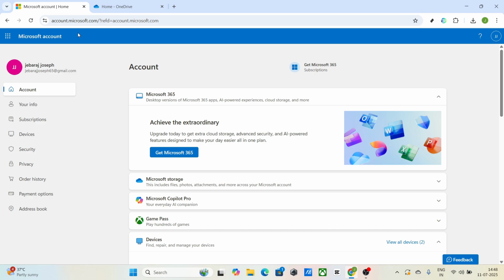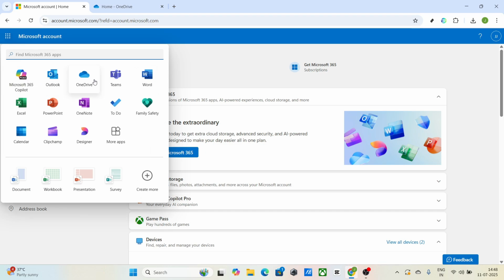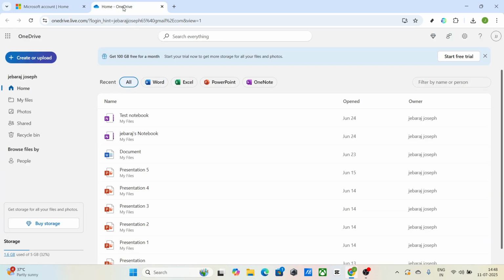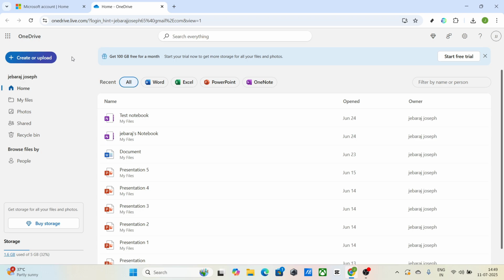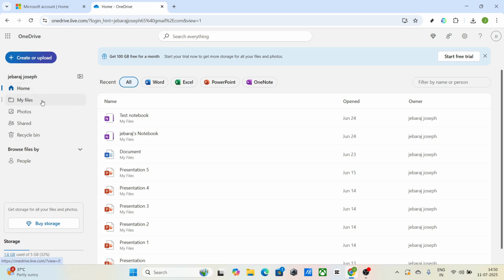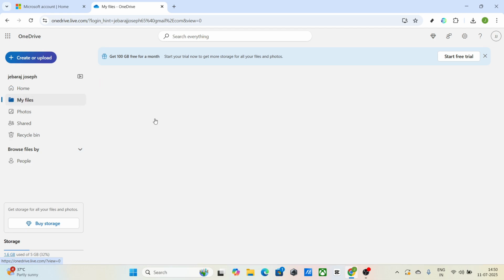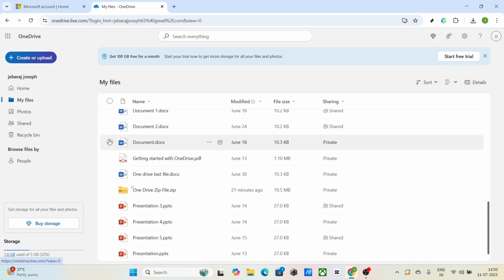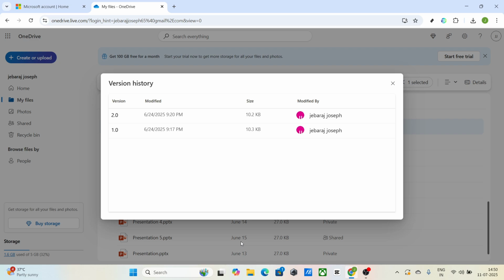How to Delete Onedrive Version History 2025 (Step By Step)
Learn How to Delete Onedrive Version History 2025 (Step By Step)

In This Video, We'll Show You 👇
Delete Onedrive Version History
Onedrive Version History Delete
Onedrive Delete Version History
Remove Onedrive Version History
Onedrive Version History Removal
How To Remove Onedrive Version History
Onedrive File Version History
Onedrive Version Control
Onedrive Restore Previous Version
Onedrive Revert To Previous Version
Onedrive Recover Old Versions
Onedrive Delete File History
Onedrive File History Delete
How To Manage Onedrive Versions